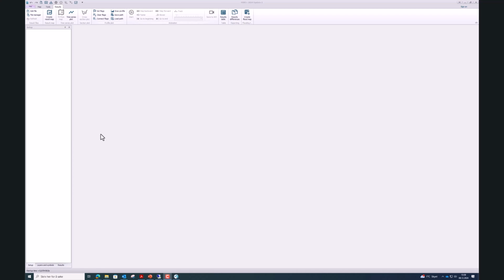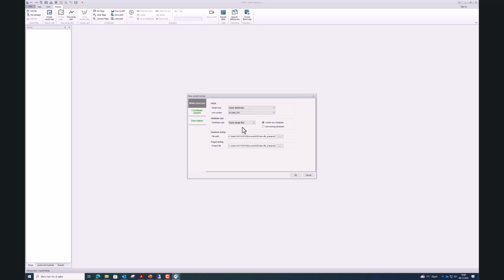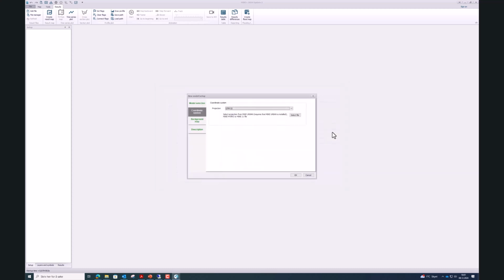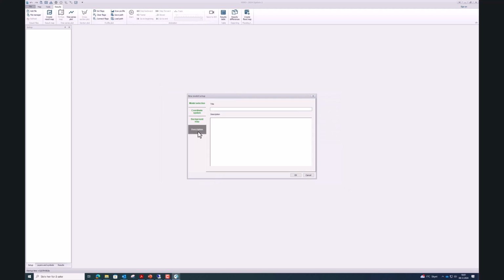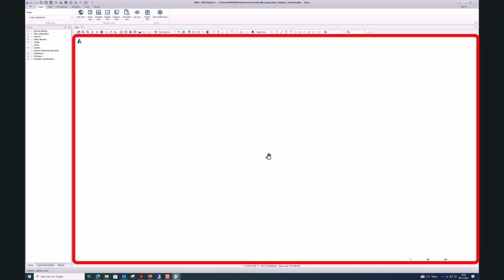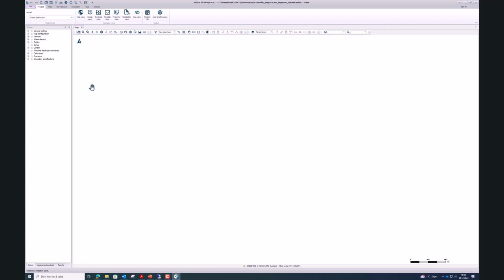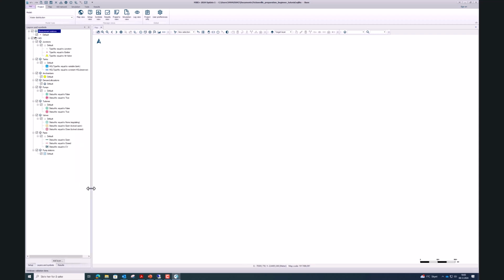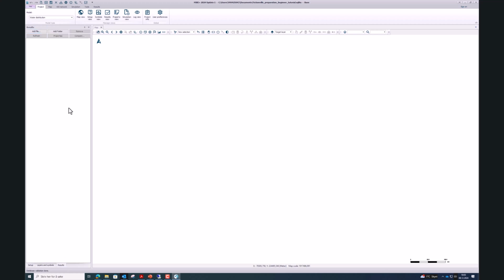Introduction to Mike+ Complete course in water distribution modeling: tutorial 5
In this video we will go through the user interface of the software we will be using for this water distribution modeling course. Note that one can use whatever modeing software - the principles of modeling will be the same no matter what software you use.

Timestamps:
00:00 Introduction
00:30 Use of other modeling softwares
01:10 Creating a new project in Mike+
03:03 Overview of the user interface of Mike+
04:54 Closing remarks